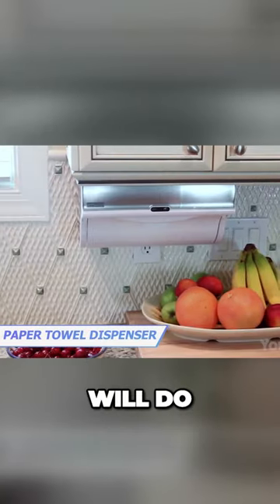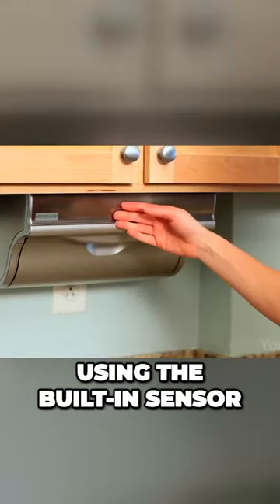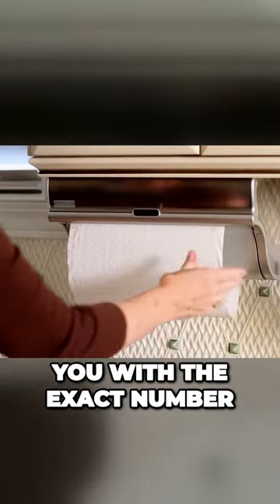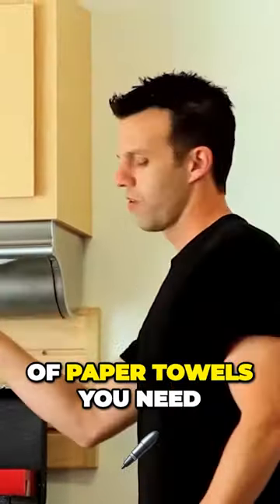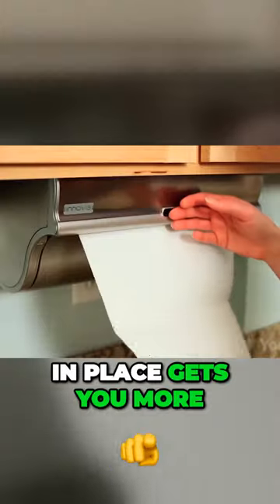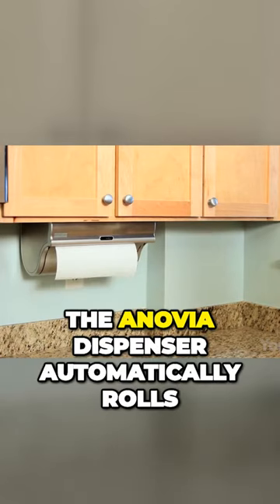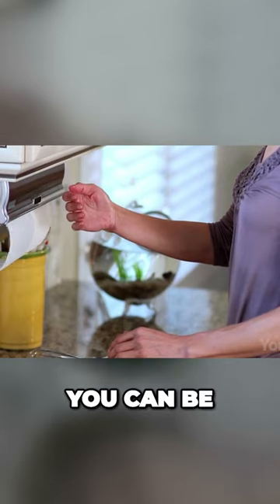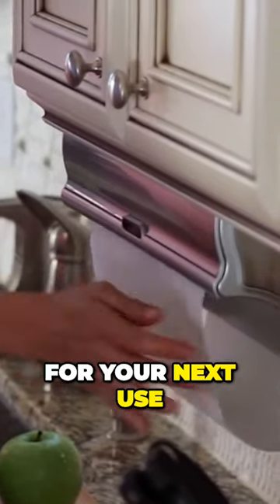Revolutionize Your Paper Towel Experience with Anovias Clever Dispenser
The video effectively hooks viewers with its innovative and time-saving product, the Anovia paper towel dispenser. It maintains coherence by clearly explaining the product's functionality and benefits. The video is complete, providing a thorough introduction and detailed description of features. It establishes a valuable and personal connection by offering a solution for simplifying paper towel usage and maintaining cleanliness. It aligns with the trend of promoting efficiency and convenience. No improvement is needed, as the video effectively captures viewers' attention and provides relevant information.